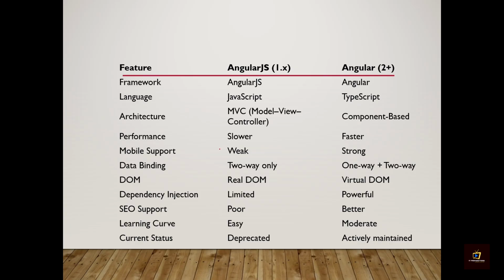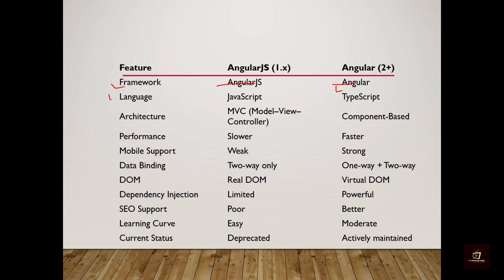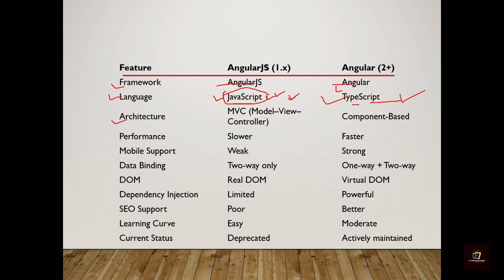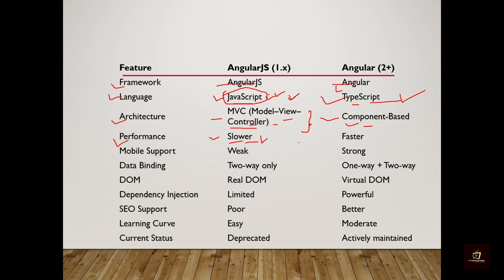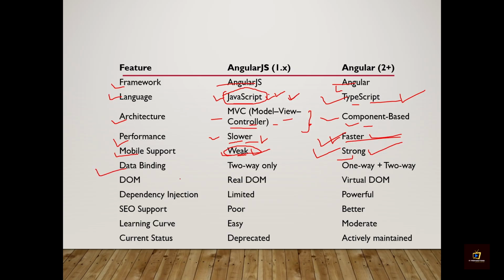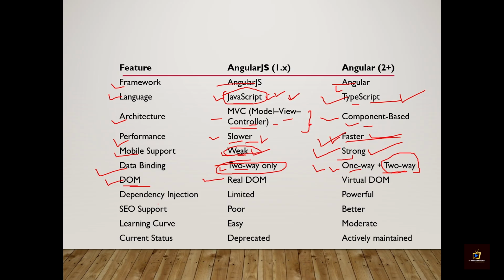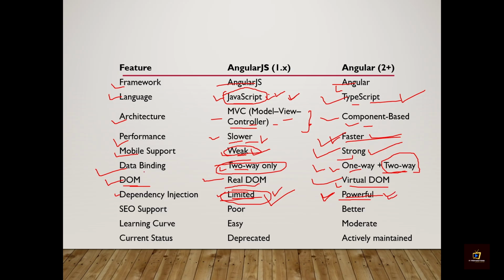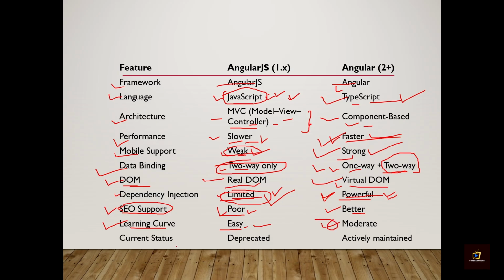Angular vs AngularJS Explained in Detail | Interview Questions & Real Examples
In this video, we explain the complete difference between Angular and AngularJS in a simple and detailed way, so beginners and job seekers can clearly understand which framework to learn and why.

This tutorial covers each concept step by step, including architecture, performance, data binding, TypeScript vs JavaScript, dependency injection, SEO, mobile support, and real-world usage. The explanation is suitable for freshers, students, and experienced developers preparing for interviews.

If you are confused about Angular vs AngularJS, this video will remove all doubts and help you confidently answer interview questions.

✅ Topics Covered:

What is Angular (2+)?
Angular vs AngularJS Architecture (MVC vs Component)
Performance Comparison
Data Binding Differences
DOM Handling
Dependency Injection
Mobile & SEO Support
Current Market Usage
Interview Tips & One-Line Answers

IT students & beginners
Angular learners
Frontend developers
Interview preparation candidates
Anyone confused between Angular and AngularJS